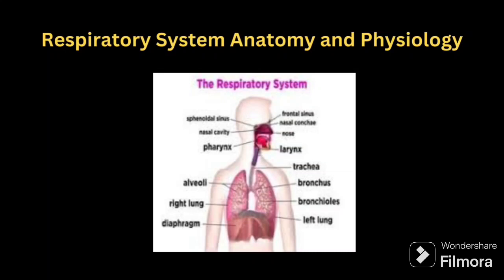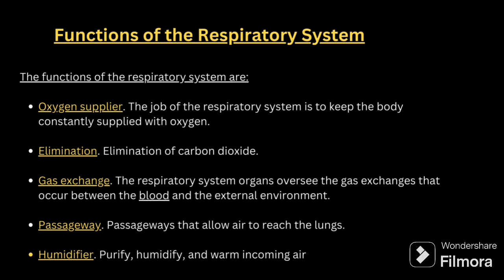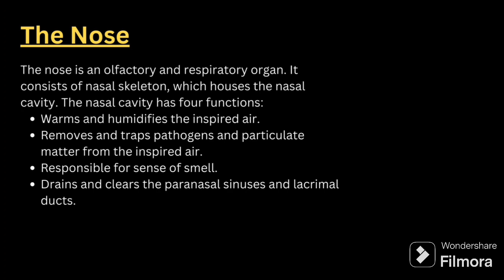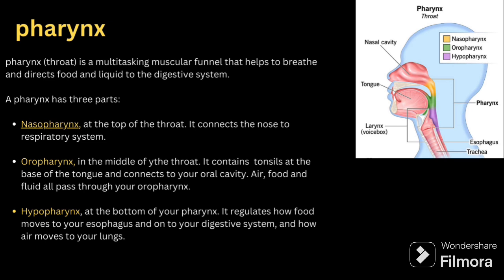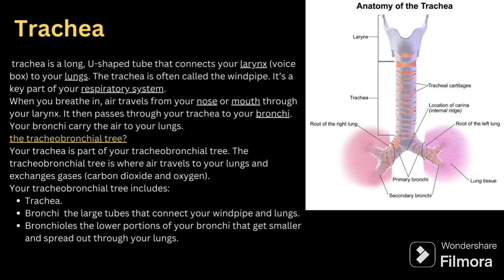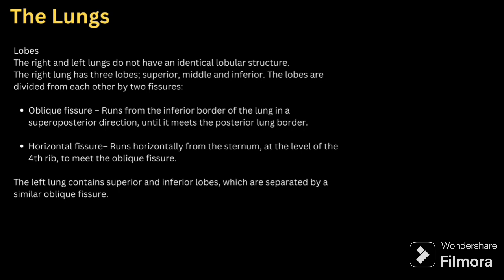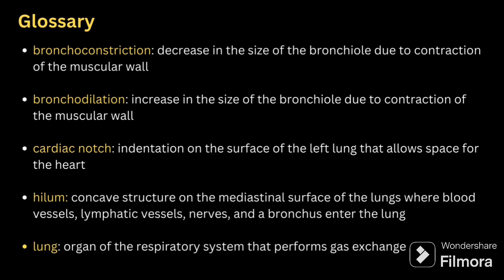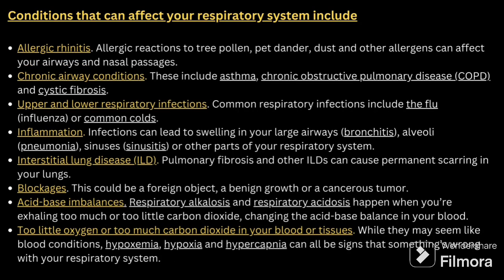and Physiology of the Respiratory System|learnwithdhanya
In this educational video, we embark on a captivating journey through the fascinating world of the respiratory system. From the nasal passages to the alveoli, we explore the intricate anatomy and physiology behind the breath of life. Join us as we unravel the mechanics of breathing, delve into the functions of the lungs and airways, and gain a deeper understanding of how oxygen is exchanged in the body. Whether you're a student, a healthcare professional, or simply curious about the wonders of the human body, this video provides valuable insights into one of our most vital systems. Take a deep breath and dive into the science of respiration with us!